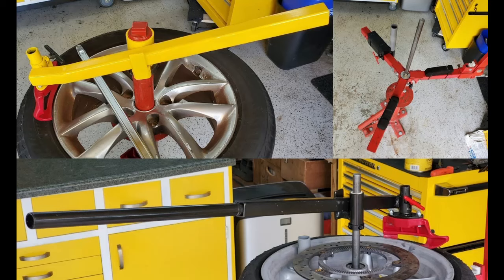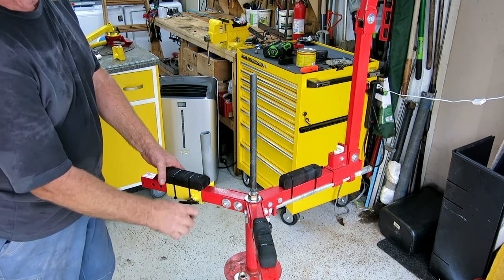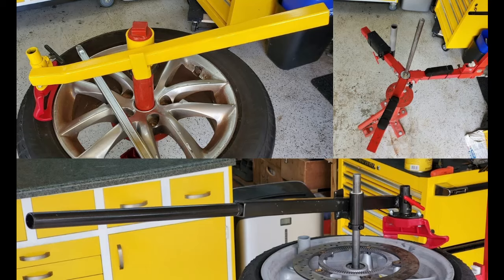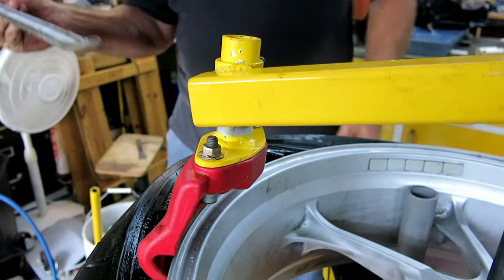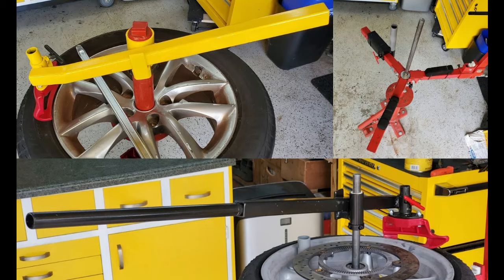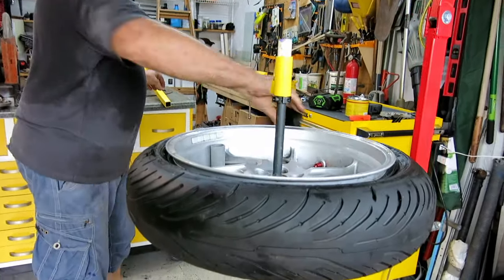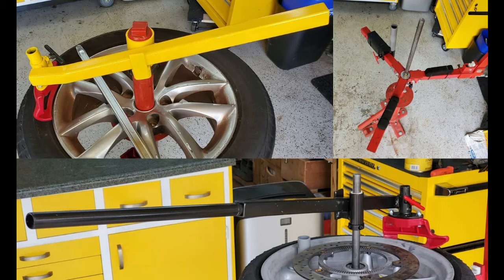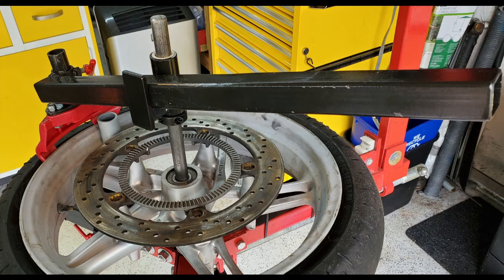Unlimited Tire Changer Duckhead attachment for Harbor Freight Motorcycle Tire Changer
I have developed a tire changing system to change tires on alloy rims without damaging them, both for motorcycle and car rims using the same Duck Head tool arm. Using the Harbor Freight Manual Tire Changer with the Motorcycle Tire Changer Attachment